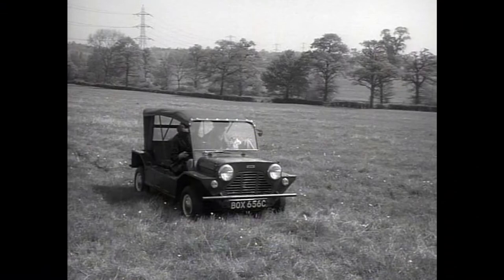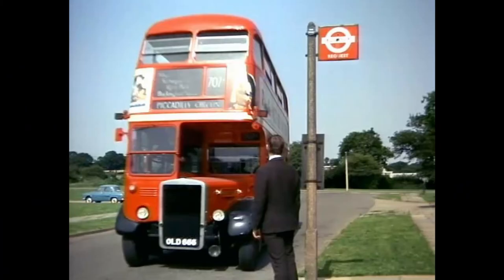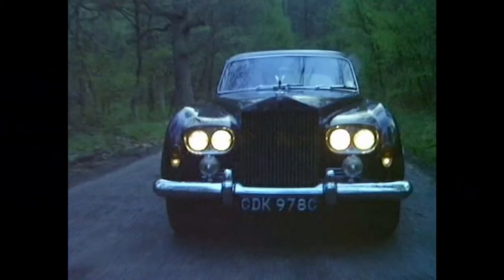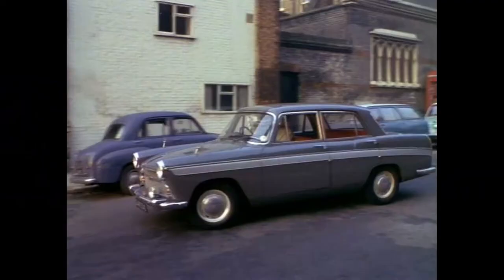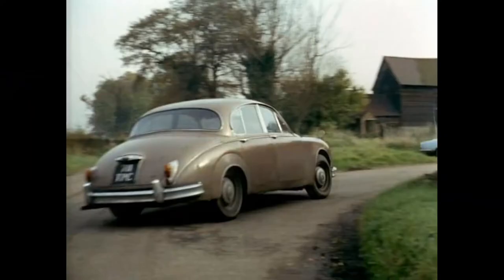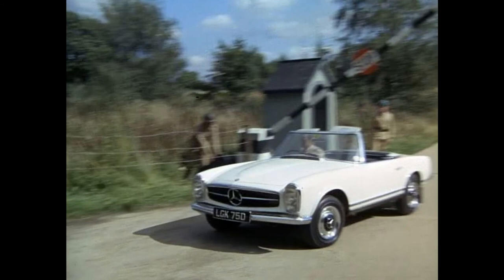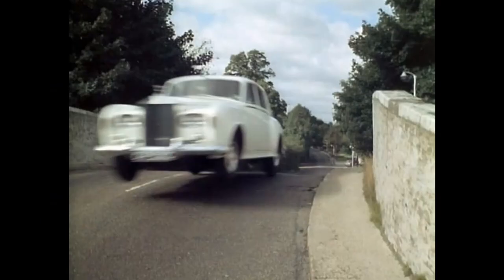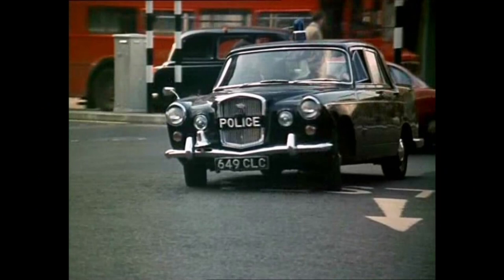Podcast: The Cars of The Avengers (Part Two) with @furiousdriving : The Guest Cast Cars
A year in the making, and probably the longest video that will ever feature on this channel, this week I was joined by Mr Matt Richardson from @furiousdriving (and his son in the background) to cover the monumental task of summarising all the non-main cast cars from 161 episodes of The Avengers broadcast between 1961 and 1969. ABC Television (also known as the Associated British Corporation) made The Avengers at Teddington Studios for three series until 1964 when production moved to their film studios in Borehamwood in Hertfordshire, at that time known as ABPC or just Elstree Studios, where it remained until March 1969.

The series starred Ian Hendry (1961 only), Patrick Macnee (1961-69), Honor Blackman (1962-64), Julie Stevens (1962-63), Diana Rigg (1965-68), Linda Thorson (1968-69) and Patrick Newell (1968-69). It was created by Sydney Newman, and variously produced by Leonard White, John Bryce, Julian Wintle, Albert Fennell and Brian Clemens through its long production run. Many of its writers, directors and guest stars became household names in 1960s British Television production, and went onto film or theatre careers.

This time, we cover the greatest television series ever made, get interrupted by bad Internet connections, I get really excited about Jaguars, we use two different styles for recording us both, our lodger walks past, I get to include the ABC Television jingle from 1964, we get involved in discussion about really bizarre maniacal villain plots involving Morris vans not badged as Minors, and I do a terrible job as always with editing! Nothing untoward, then...